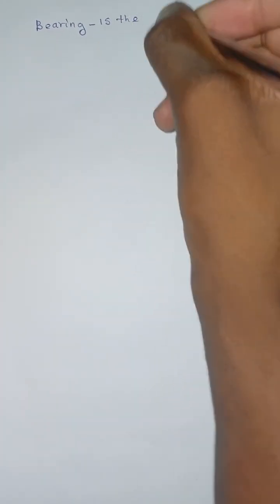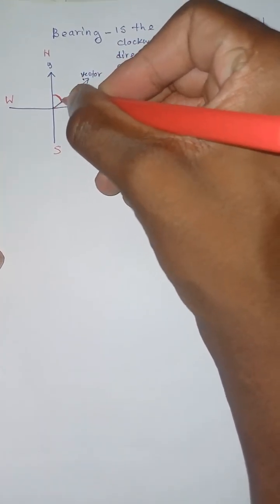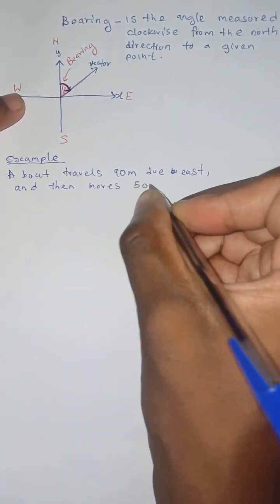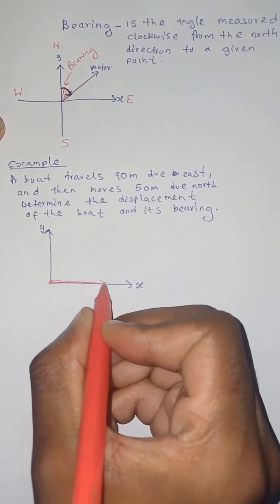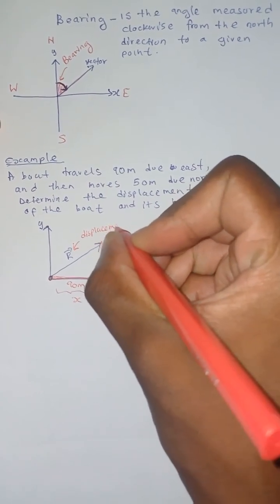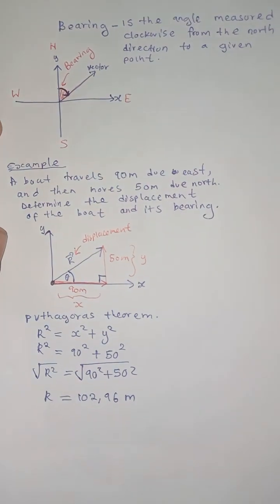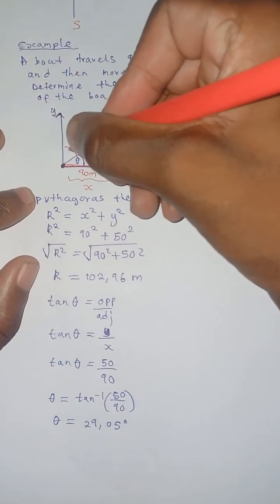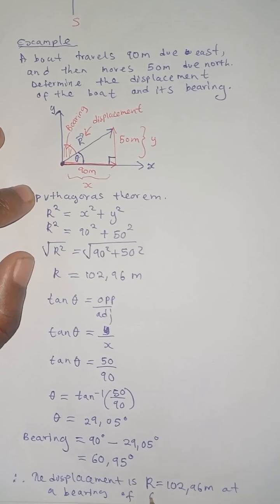Grade 11 Physical Sciences: Vectors in 2 Dimensions Part 10